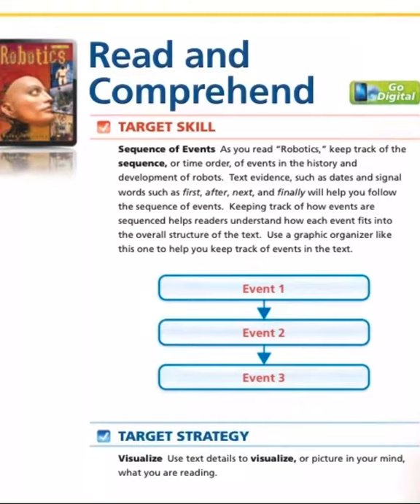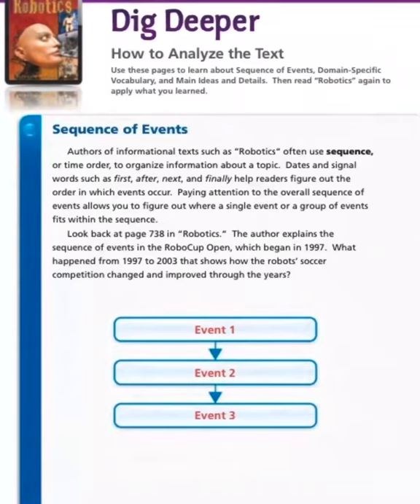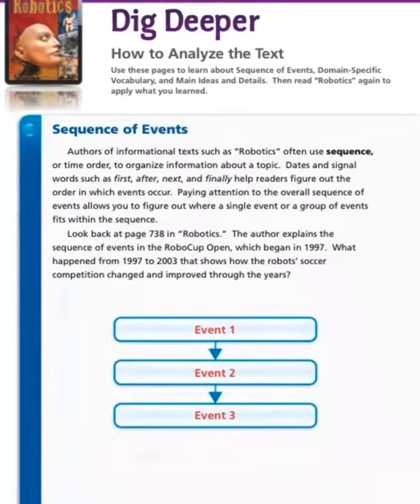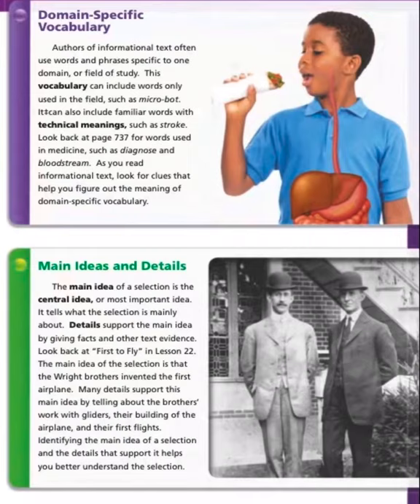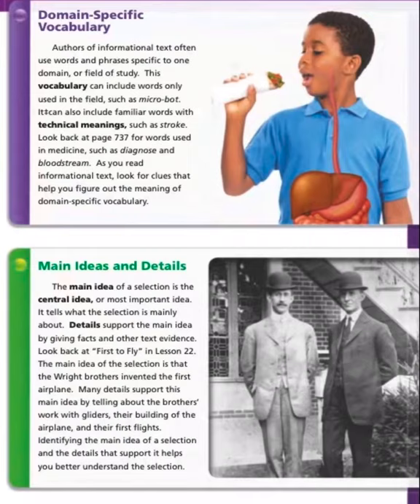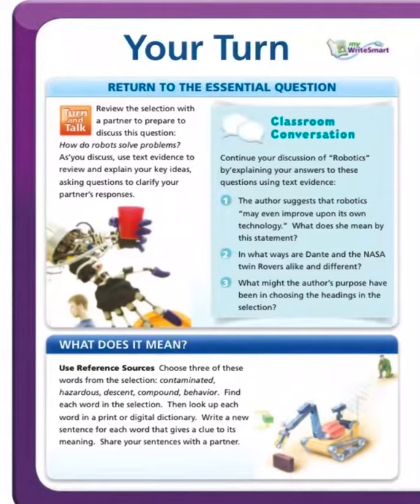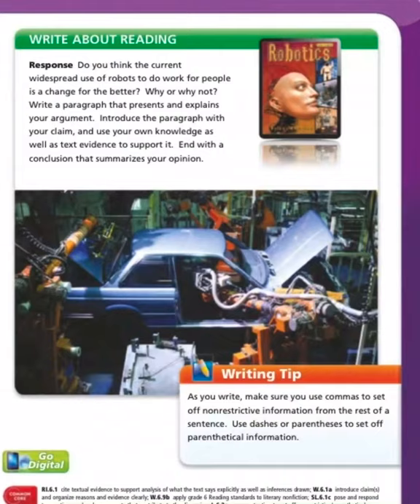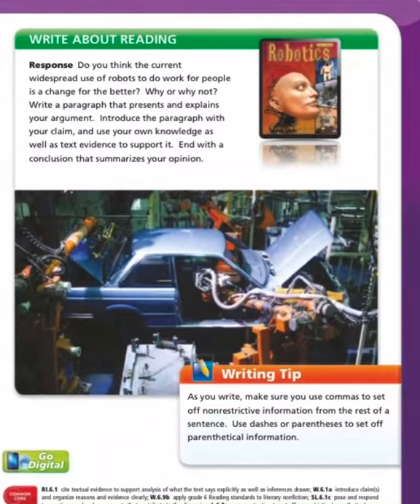Read and Comprehend Journeys 6th Grade